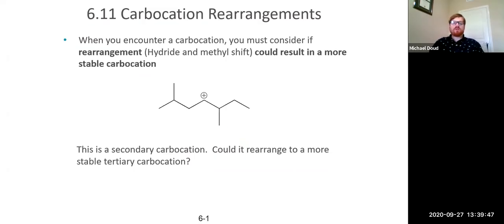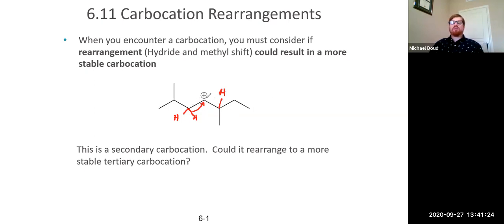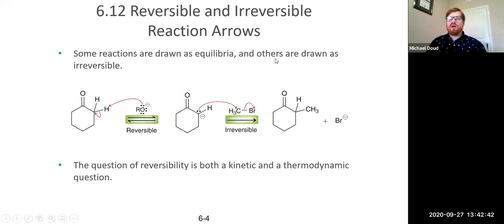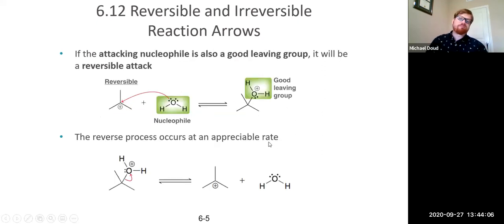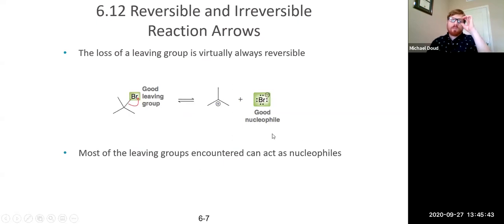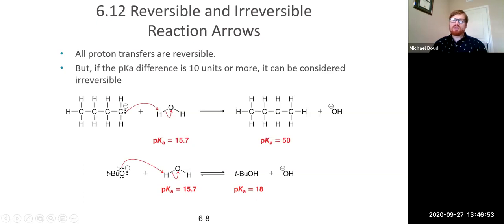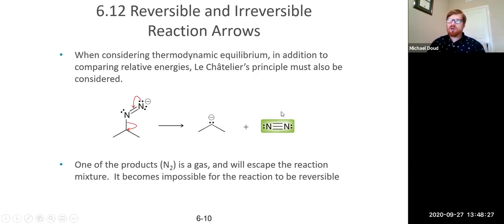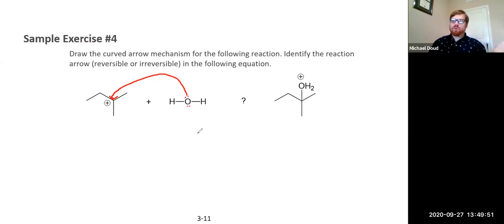CHEM 231 Lecture 24: Carbocation Rearrangements and Reversible/Irreversible Arrows in Reactions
This video lecture wraps up chapter 6 (sections 6.11 and 6.12), talking again about carbocation rearrangements, and how to know whether they will occur, and also about whether a reaction step will have a reversible arrow or irreversible arrow.